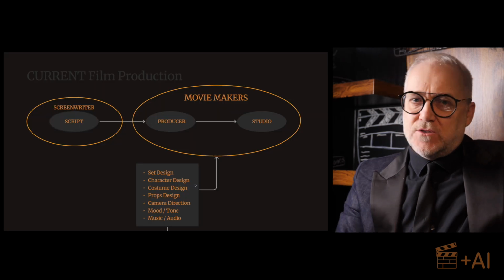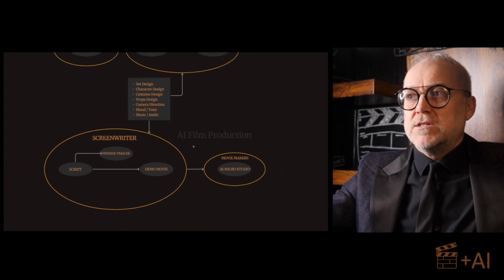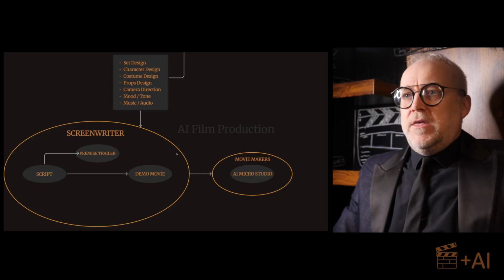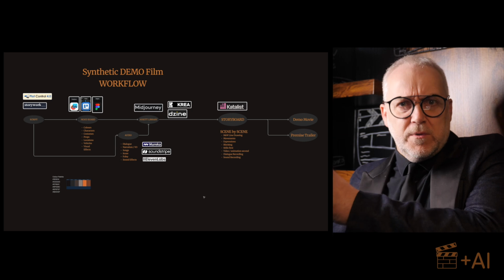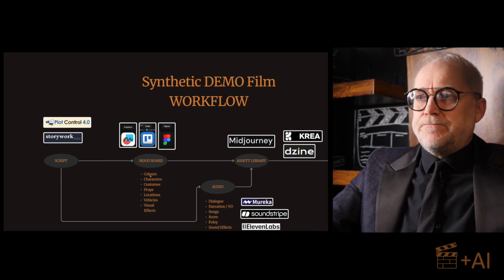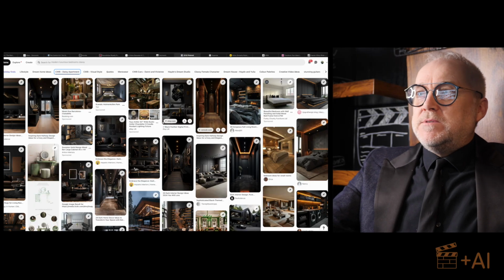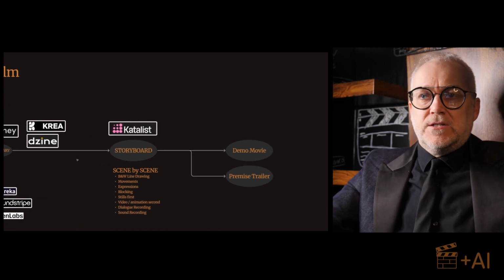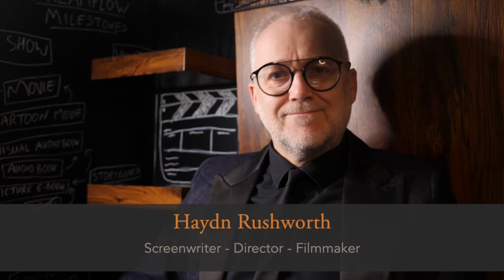AI DEMO Movie: WHY screenwriters NEED one, and HOW to make YOURS.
In this video I outline why I believe ALL human screenwriters should SERIOUSLY consider creating an AI DEMO Movie. I'll outline my workflow for how I'm creating my own (from a screenplay that took me more than a decade to write), along with the workflow and AI tools that I'm using.

00:00 Why I believe every screenwriter should consider creating an AI DEMO Movie
01:21 Creating an AI DEMO Movie: WHAT, WHY, WHO, HOW, WHEN
02:44 The Current Film Production Process
04:30 The NEW, AI-enabled Film Production Process
07:40 Outlining my own AI Demo Movie Workflow and Tools

Facebook Group for Writers and AI Filmmakers to Connect and Collaborate:
"AI Filmmakers and Creative Writers: Network and Connect"

AI Channels Worth Checking Out